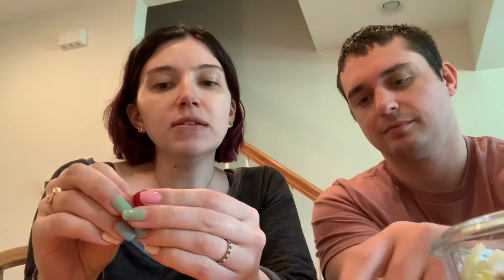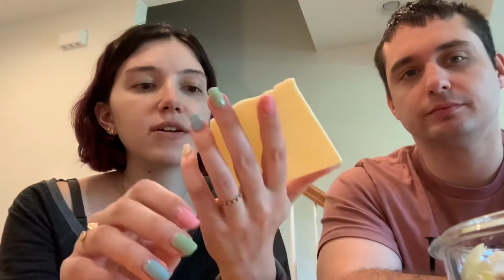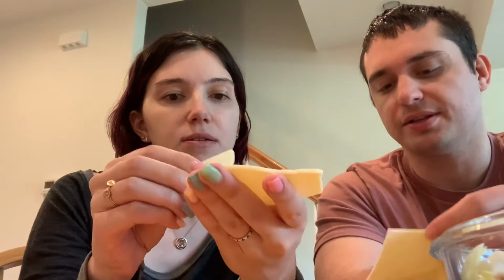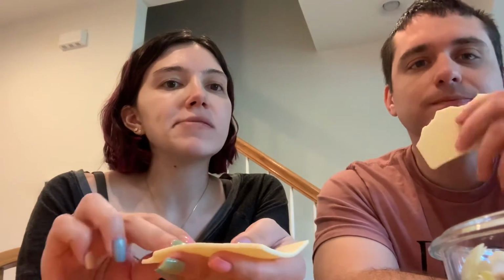TRADER JOE’S | Vegan Taste Test | Vegan vs. Non-Vegan | New Items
My boyfriend and I taste testing the new vegan items at Trader Joe’s. I’m vegan and Rob is vegan when we’re at home, but technically omnivore.